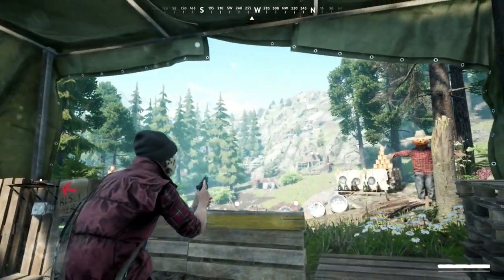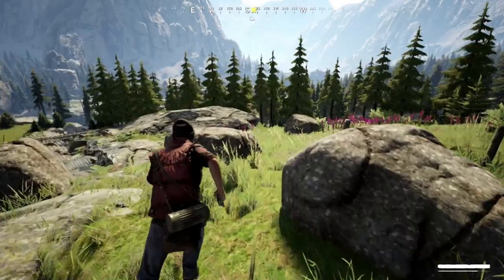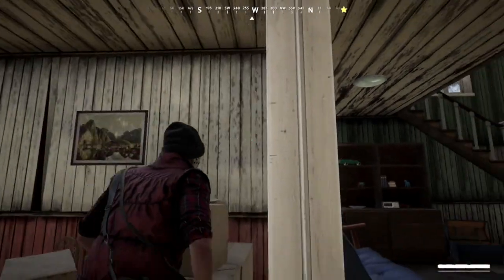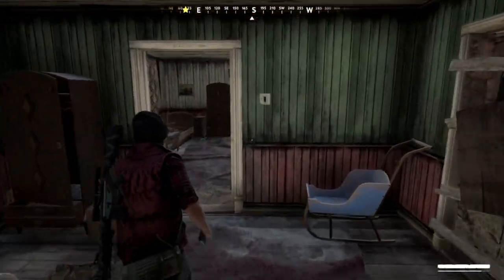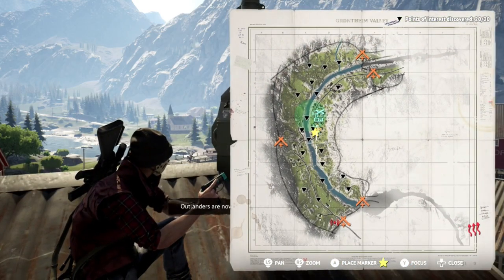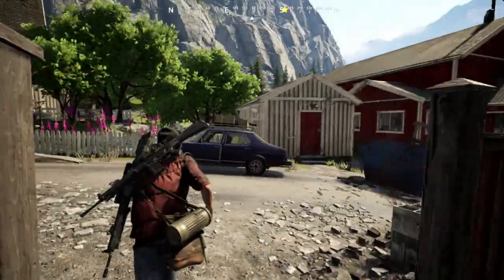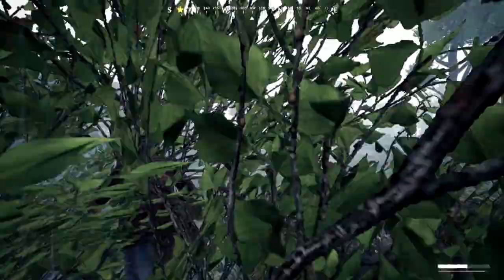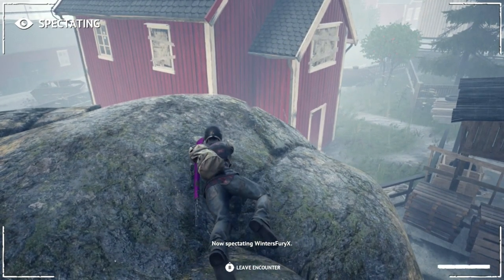Vigor - PSS Pistol Gameplay - Vigor Gameplay - Vigor Season 3 Rivals - Xbox One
Vigor - PSS Pistol Gameplay - Vigor Gameplay - Vigor Season 3 Rivals - Xbox One - Update 3.0

Peace out!